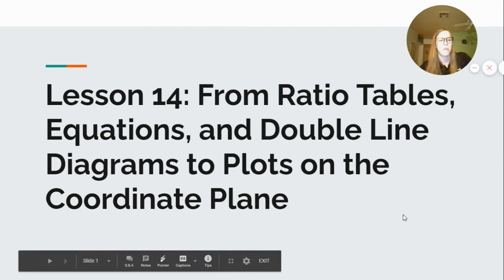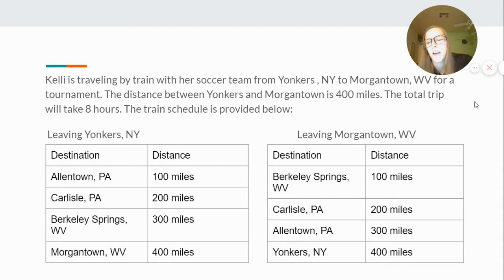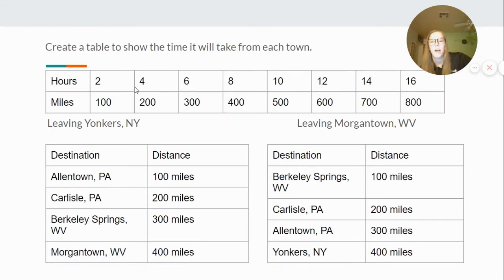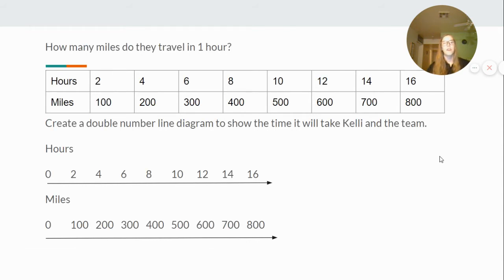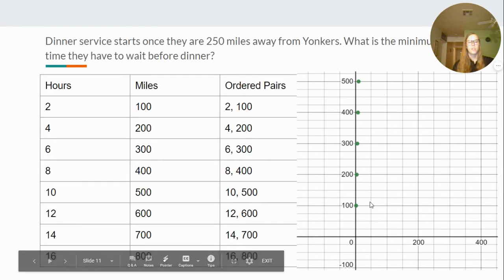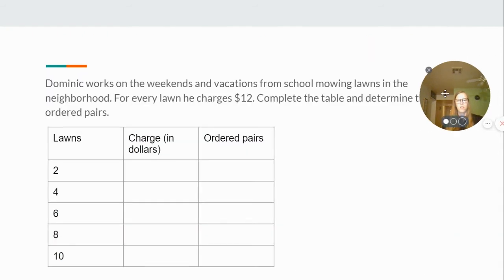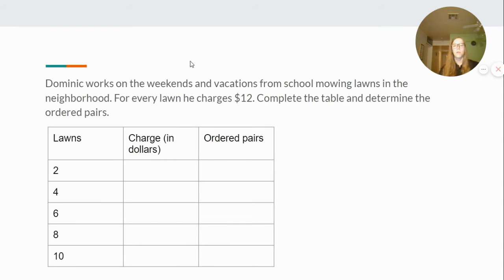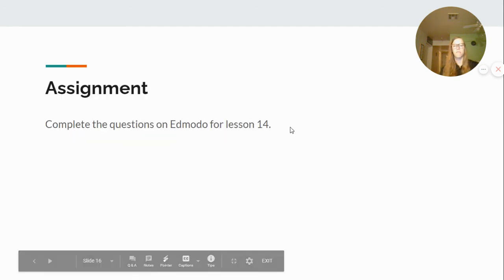6 - Math - Unit 1 Lesson 14 - September 24, 2020